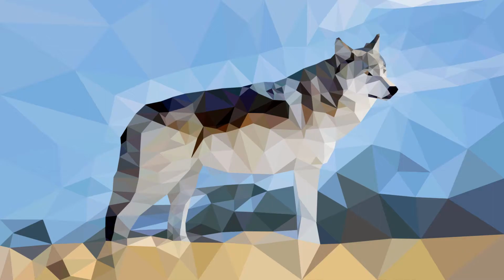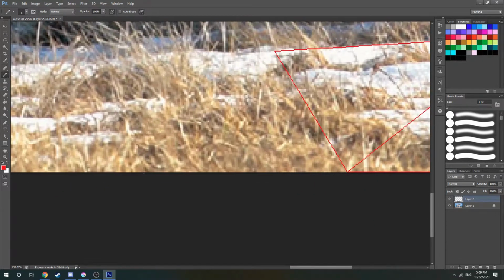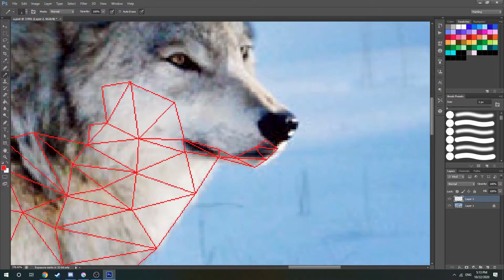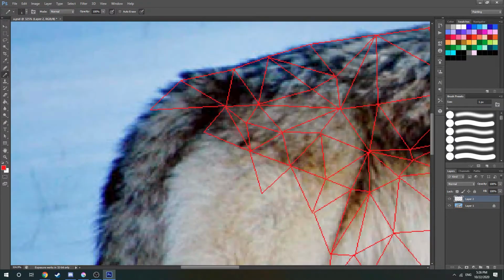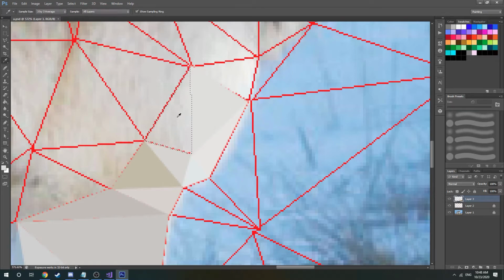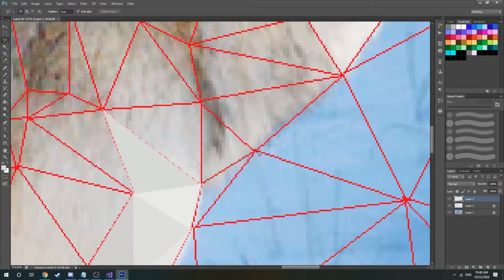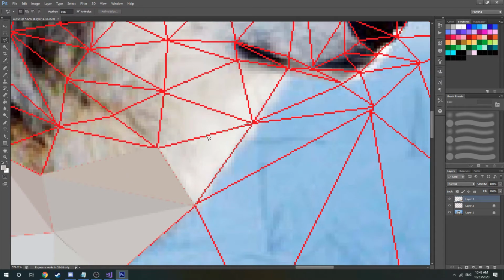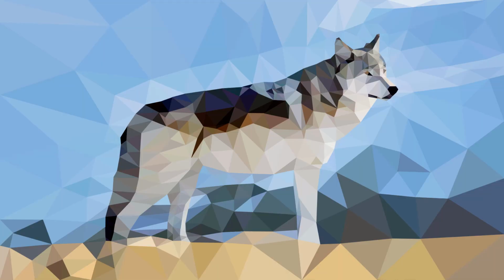Tutorial - How to Make Low Poly Art in Photoshop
Make your own low poly art in (very many) minutes!
Piece took 2h 32m to finish, time depends largely on the original picture.

-Hold shift with pencil tool to draw straight lines.
-Use smaller triangles to show detailed areas.
-Align triangles to color, shape, or shading.
-Try to avoid putting too big triangles next to small ones.
-Polygonal lasso to select triangles defined by lines.
-Change color picker sample size to average colors.
-Balance triangle color with picture color and nearby triangles.

0:00 Find an Image
0:16 Triangle Outline
1:19 Fill in Triangles